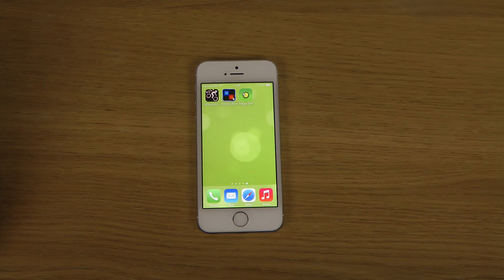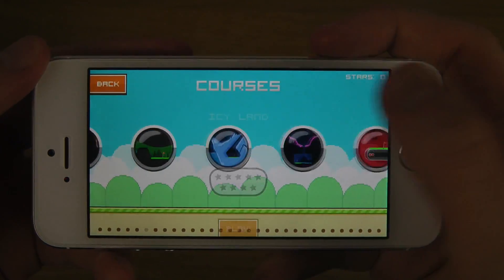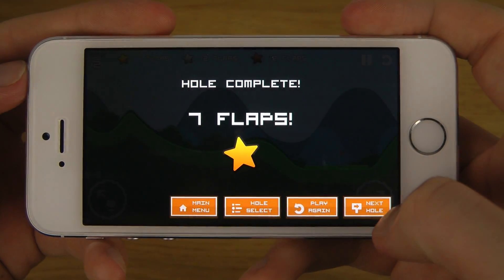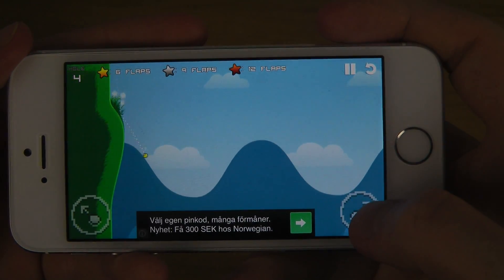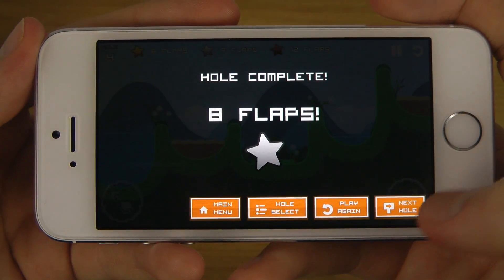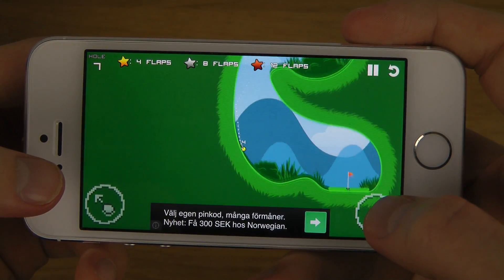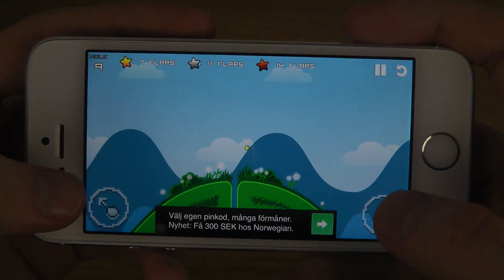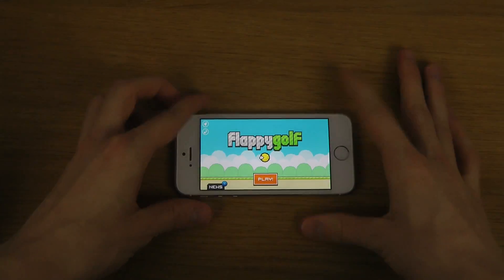Flappy Golf iPhone 5S iOS 7.1 Final HD Gameplay Trailer